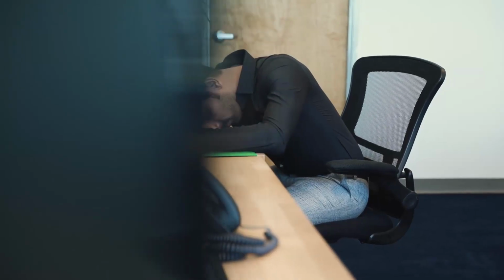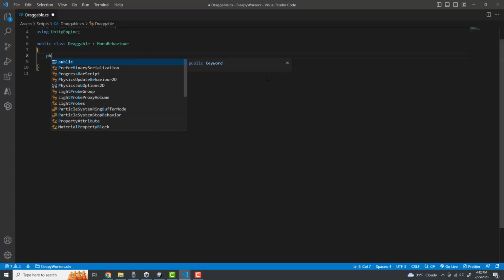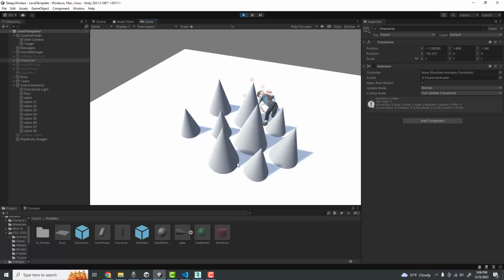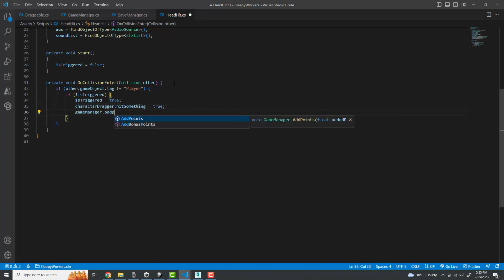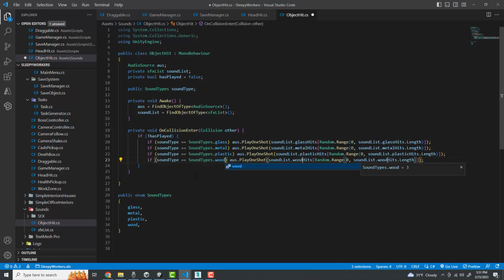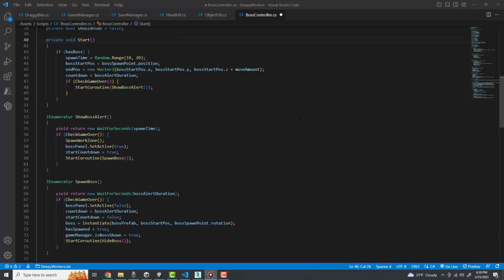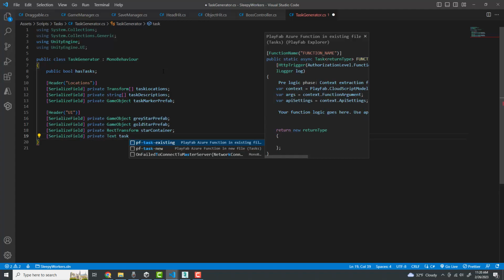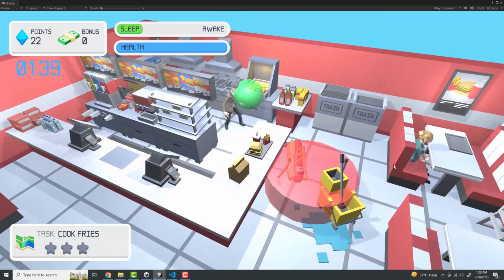I made a game about sleeping at work..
Do you have a boring job? Have you ever fallen asleep at work? Well how about a game that simulates sleeping on the job! In this rather stupid game, you play a sleepy worker, who just wants to take a nap, but his nosey boss keeps a close eye on him.. If you get caught sleeping on the job, you're fired!

You also have to pretend to actually work in order to earn money. You see, we all live in a delicate balance of wanting to be as lazy as possible, but still make sweet cash. In this game, you can do both! What a revelation!

This game was made with the Unity game engine, and coded with the C# programming language. If you're not familiar with game development but you still found this video to be entertaining, I highly suggest trying out game dev yourself! It's super fun, and not too hard once you get your feet wet!

If you have any questions about how this game was made, suggestions for how you would make it better, or even goofy ideas for games that you'd like to see get made, leave a comment below!!!

0:00 Intro
0:27 Ragdoll Set-up
0:53 Make him draggable!
1:57 Score System
3:38 Hit Sound Effects
4:27 THE BOSS
5:56 Task System
6:57 All Systems Together